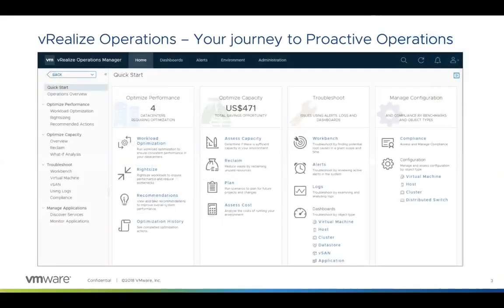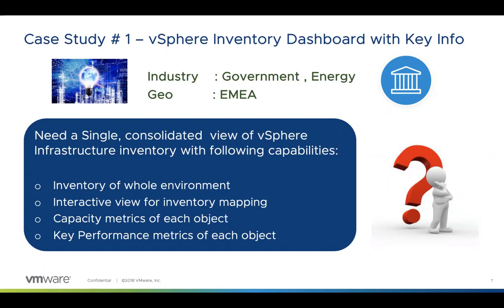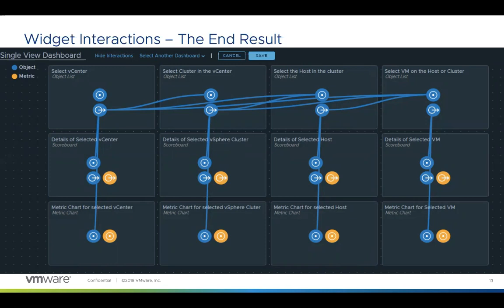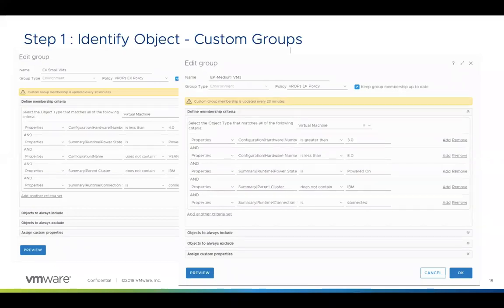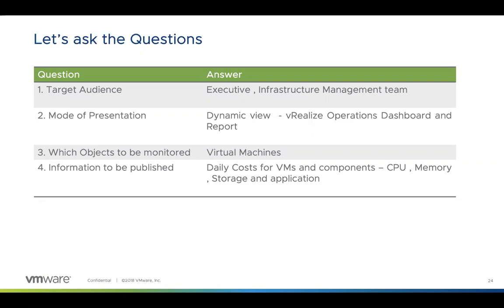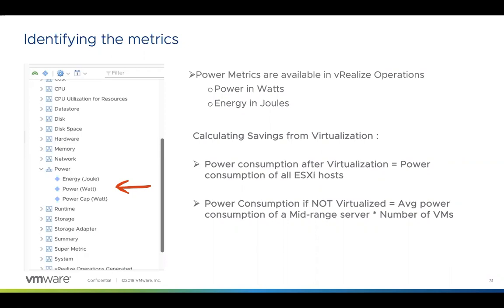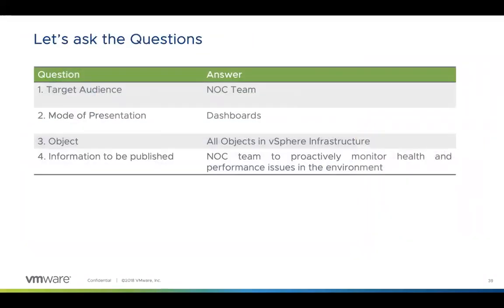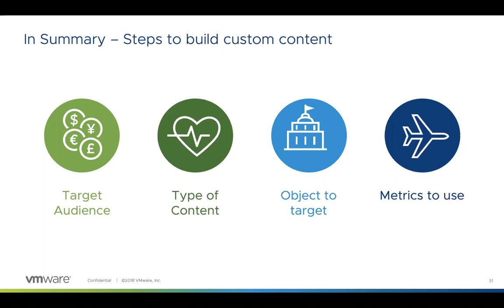The Art of Customization or possibilities with vRealize Operations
TAM Customer Central Deep Dive session at VMworld Europe 2019 : TAM3517E-The Art of Customization  or possibilities  with vRealize operations